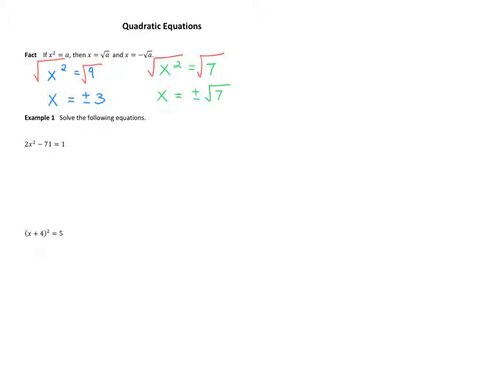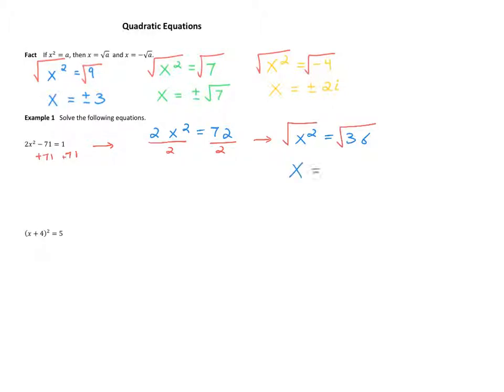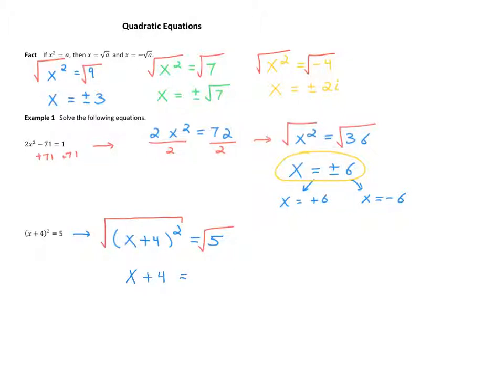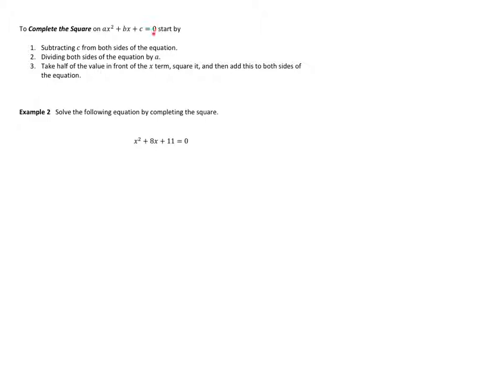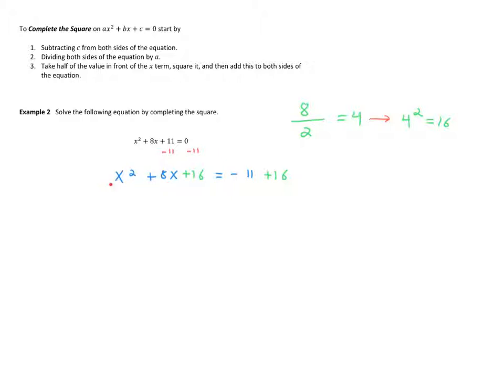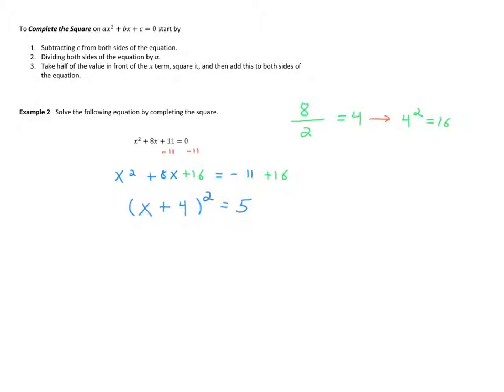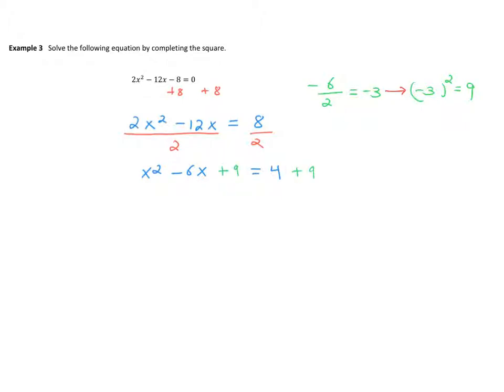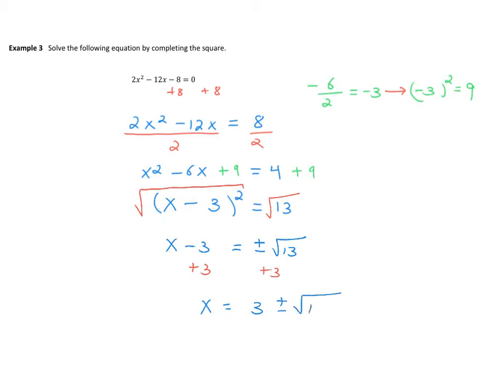Intermediate Algebra Lesson 39